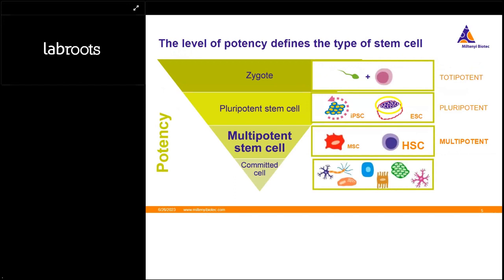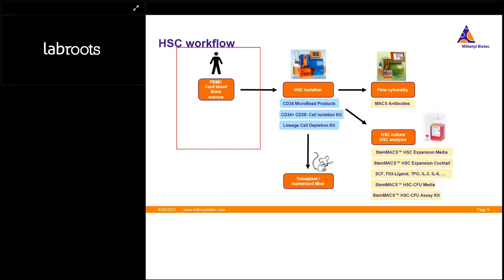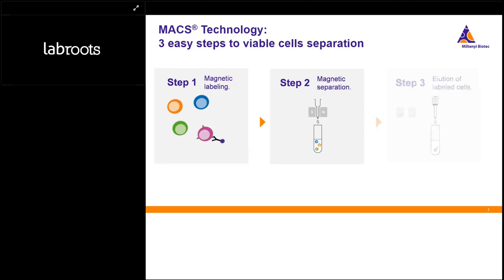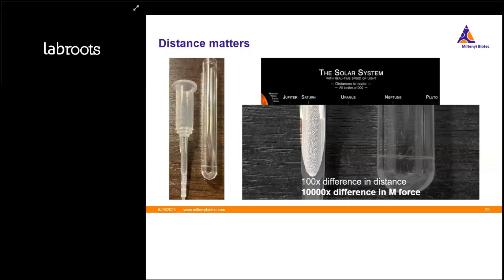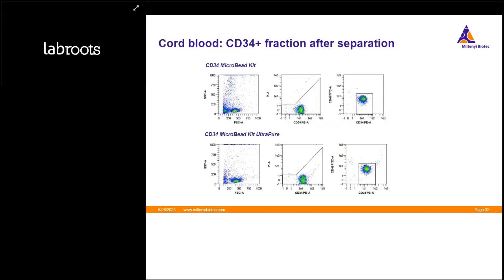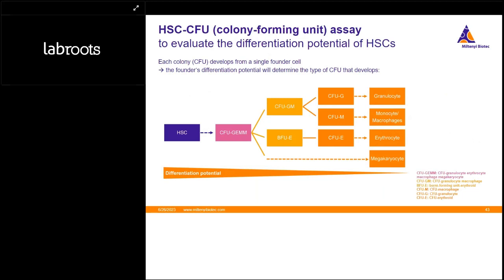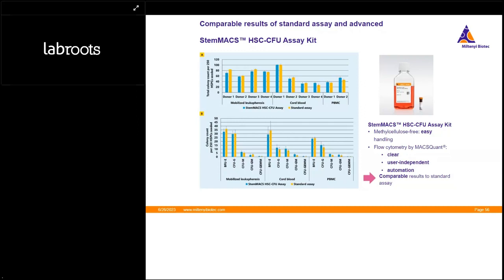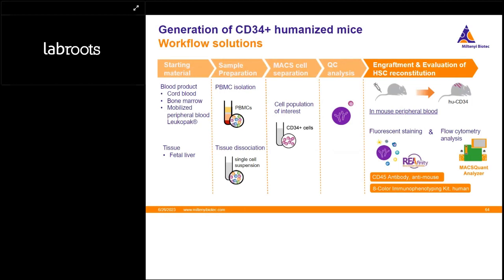Advancing HSC research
Presented By: Richard Yao

Speaker Biography: Richard is a dedicated and knowledgeable Technical Sales Consultant (TSC) at Miltenyi Biotec, specializing in the Ontario region. With a strong academic background and industry experience, he brings a wealth of expertise to his role.

Richard's journey in the field of life sciences began with his studies in autoimmune disease at Department of Immunology at the University of Toronto, where he earned his master's degree. During his time there, he developed a deep understanding of the complexities of the immune system and its implications in various diseases.

After completing his education, Richard transitioned into the life science industry, where he worked as a sales consultant for several years. Through his experience, he gained valuable insights into the needs and challenges faced by researchers and scientists in their pursuit of advancements in their respective fields.

Richard is passionate about providing exceptional support to his clients. He is well-versed in the capabilities of MACS® Technology, an innovative tool offered by Miltenyi Biotec, and can provide in-depth information on its applications and benefits. Whether it's offering quotations, providing samples, delivering product support, or arranging demonstrations, Richard is committed to meeting the diverse research needs of his customers.

Webinar: Advancing HSC research
Discover Miltenyi Biotec's comprehensive portfolio of HSC separation, expansion, transduction, and analysis solutions

Webinar Abstract: While HSC research holds immense potential for regenerative medicine and disease treatment, the field poses significant challenges. Successful isolation and purification — and the ability to maintain stemness in culture, while ensuring efficient transduction with viral vectors for gene therapy — are some of the major obstacles researchers are facing. Having reliable and efficient tools is critical to helping scientists address these challenges and advance their research.
Miltenyi Biotec is proud to offer a comprehensive portfolio of products and solutions designed specifically for HSC research. Our extensive range of products includes efficient HSC separation kits, optimized expansion and transduction protocols, and innovative assays for HSC functionality assessment.

We will delve into the following topics and discuss these products during this webinar:
StemMACS™ HSC Expansion Media: optimized to maintain HSC stemness and support robust expansion • Vectofusin®: a powerful tool for efficient HSC transduction with retroviral vectors
StemMACS HSC-CFU Assay Kit: a novel colony-forming unit assay based on flow cytometry for precise HSC functionality assessment
CD34 UltraPure MicroBeads: the optimal choice for reliable HSC separation and development of humanized immune system (HIS) mouse mode.